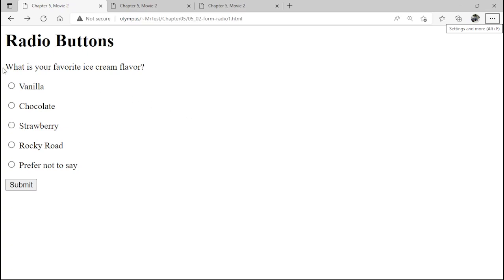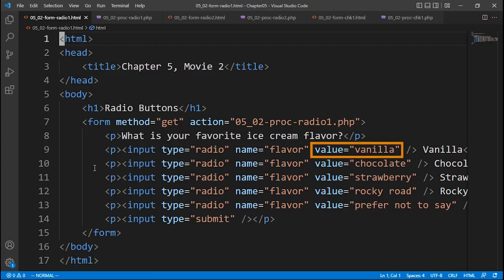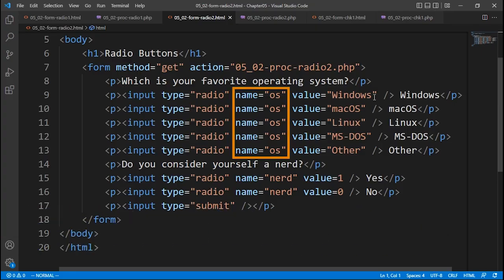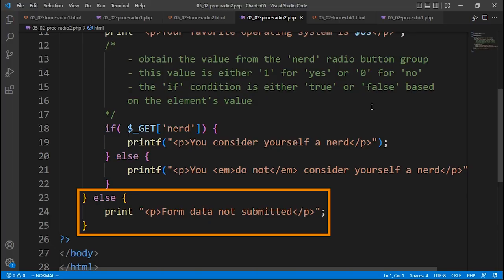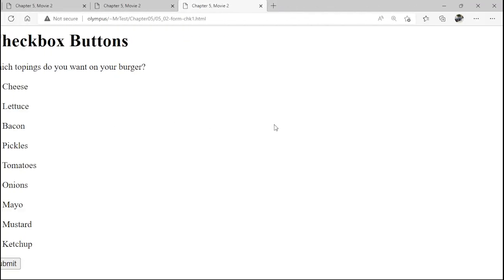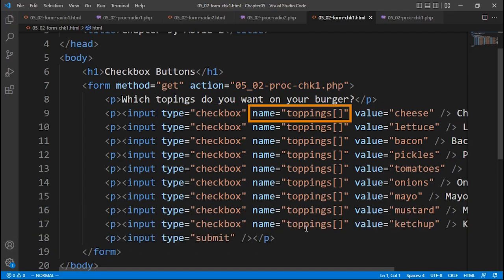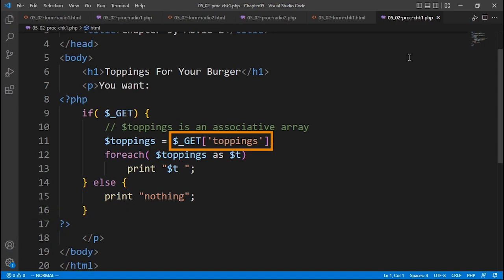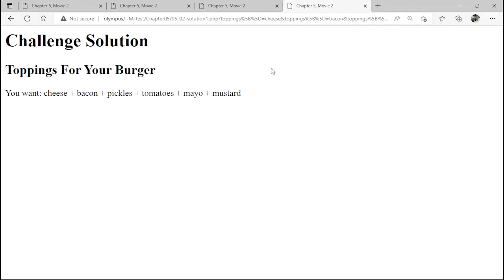05 02 Examining Radio Buttons and Checkboxes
Radio buttons and Checkboxes present multiple choices in an HTML form. Review how to create radio button/checkmark tags and names. Build an action file to process an HTML form request containing radio buttons or checkboxes.